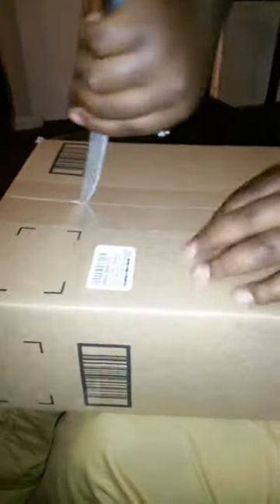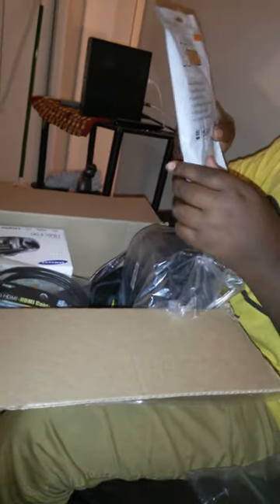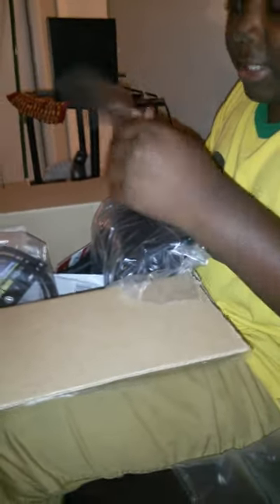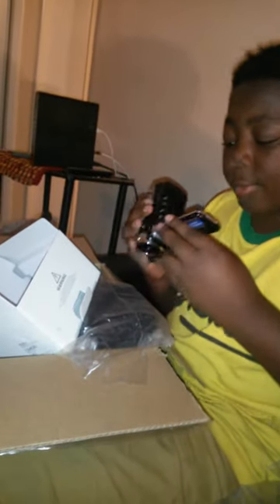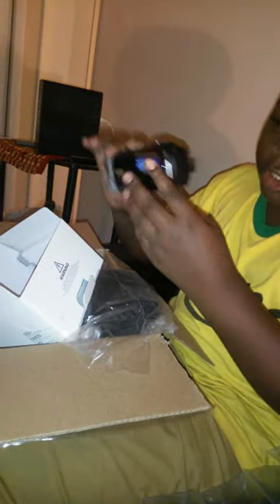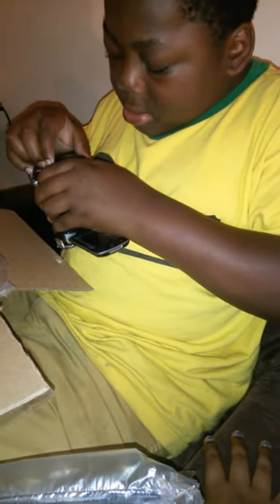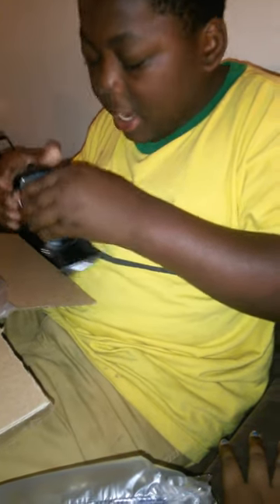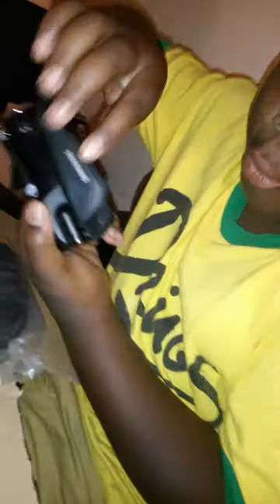Samsung hmx-f90 camera set